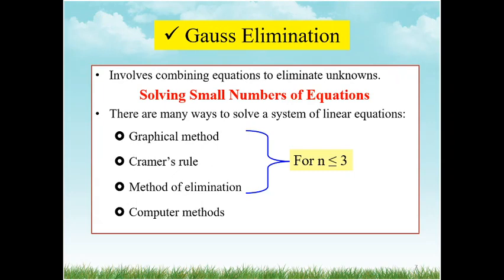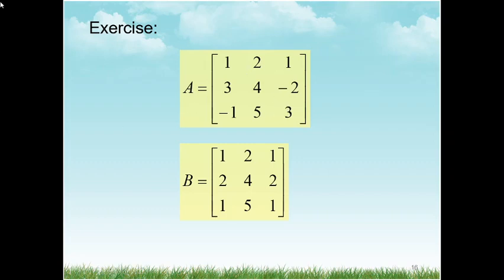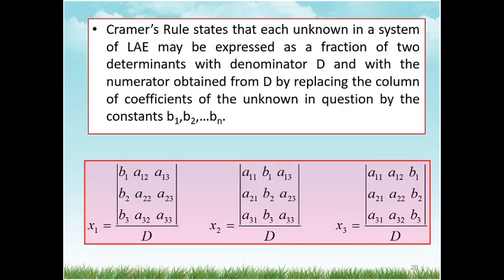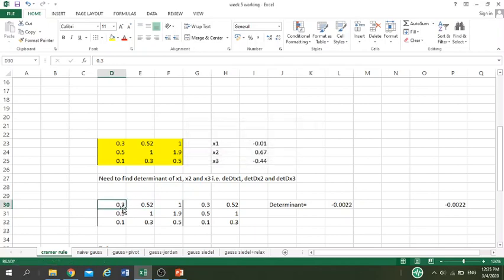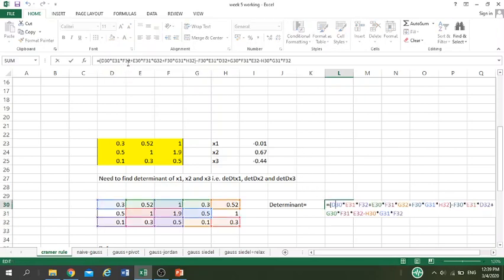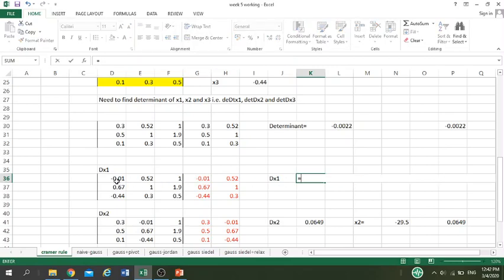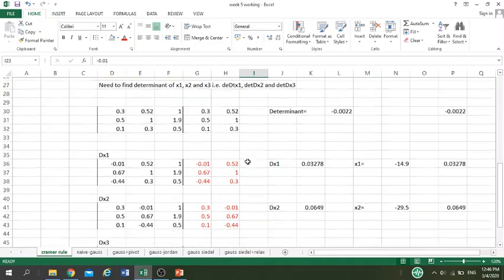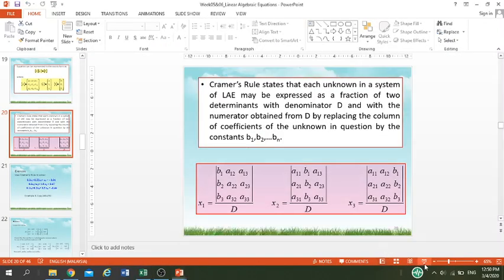Wk 5: Cramer rule